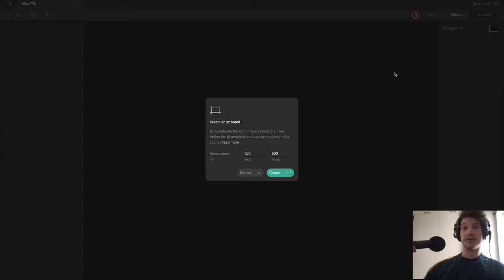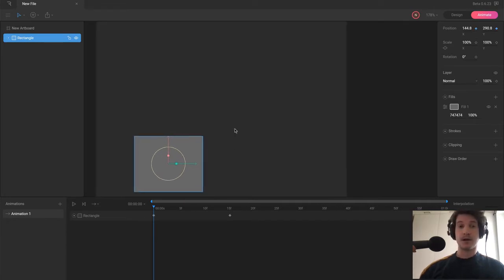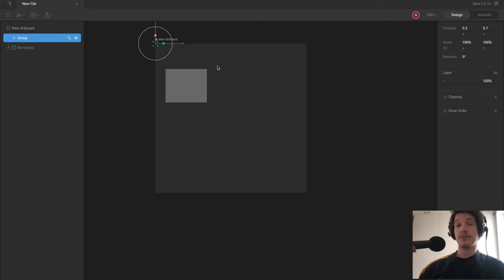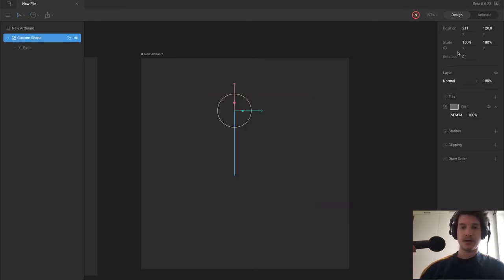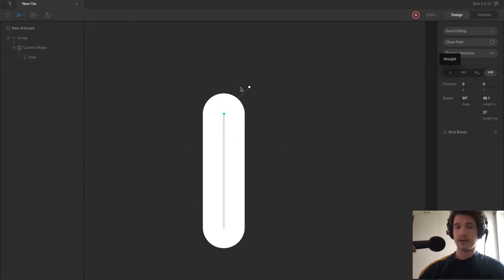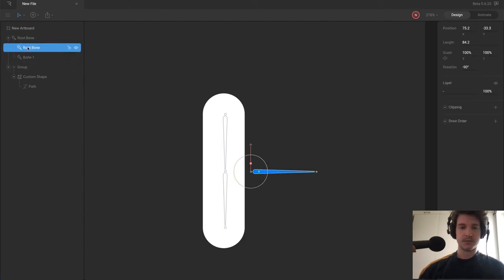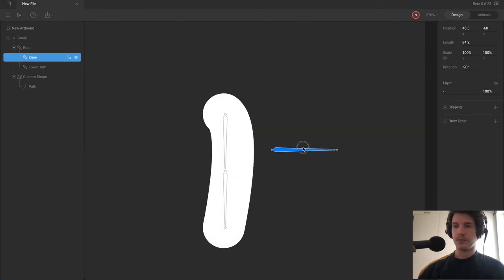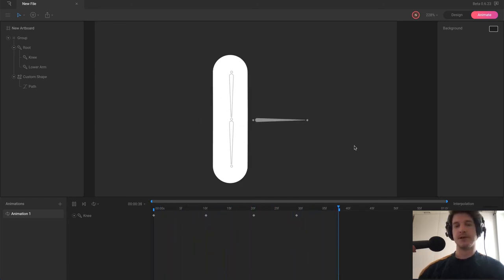Rive animation tutorial - Moving compositions and bending limbs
A common problem I have encountered in the new rive editor is that when I try to move my whole composition, it is keyed to the exact positions and not that easy to change. Here is a quick solution to that problem!

In the second part of the video (4:22) we will learn how to do do bendy limbs with a special technique using bones in Rive.